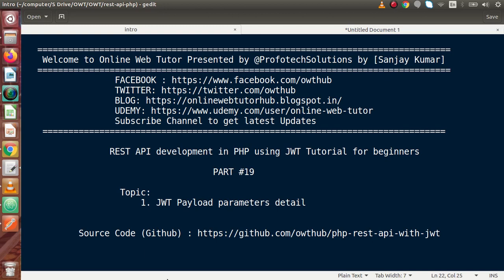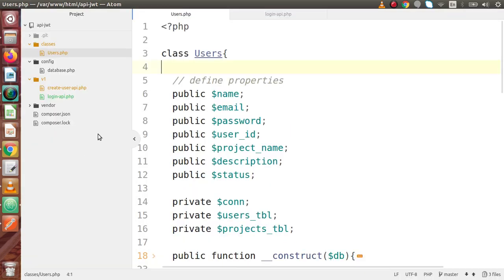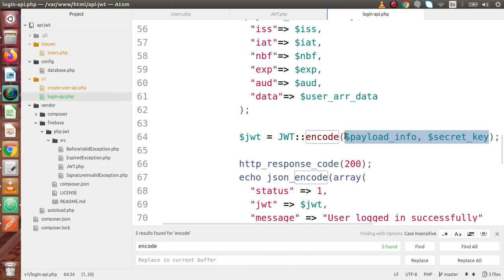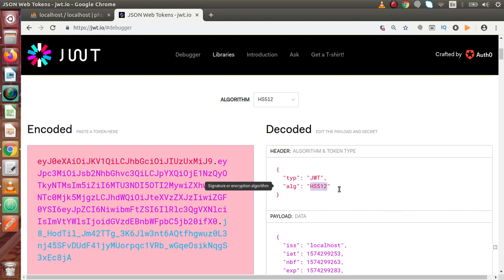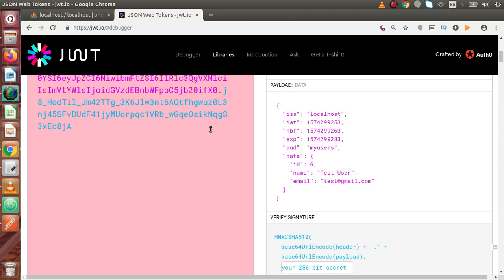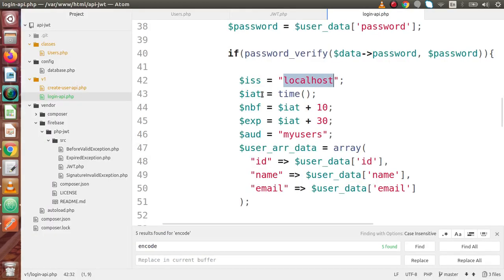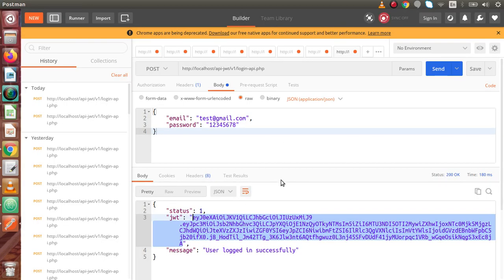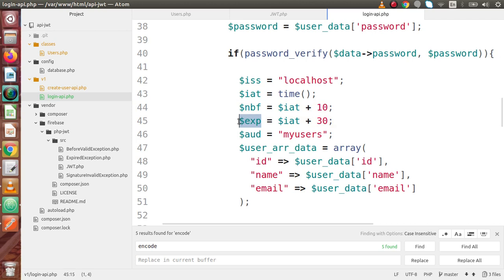Learn PHP Rest API Development with JWT Token for Beginners #19 JWT Token Parameters concept detail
In this video we'll see:

JWT TOKEN PARAMETERS CONCEPT DETAIL

   iss = Issued by (Generally hostname we can specify or any information)

   aud = For which users

   iat = Issued at (At which time we have created, simply it will current time)

   nbf = Not Before, means after a certain time interval we can use that else before we are
          not able to use it.

   exp = Expiration Time, this will be the expiration time for the generated token. If we
          don't set this then it will be valid for default time period, something for 1 hour.

   data = Other information like user data or any other data

Learn PHP Rest API Development with JWT Token,